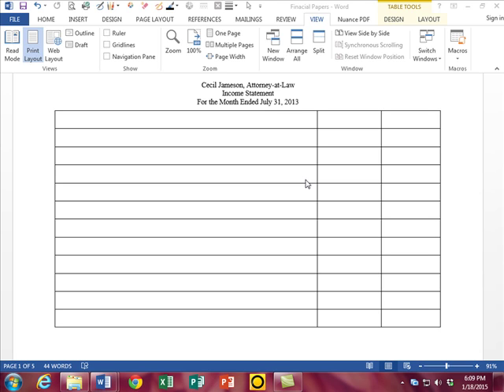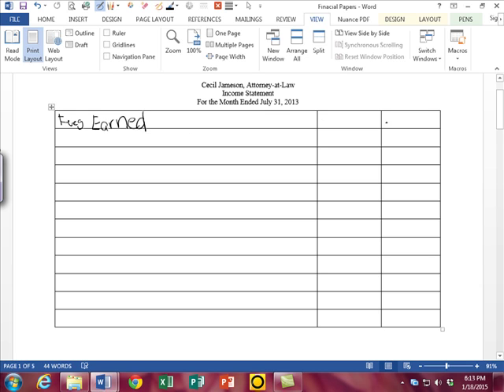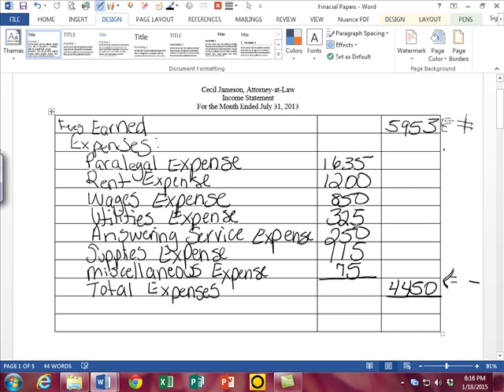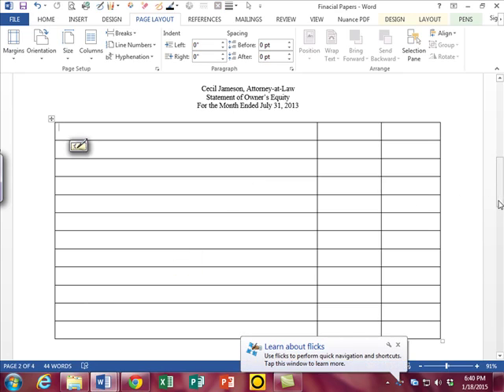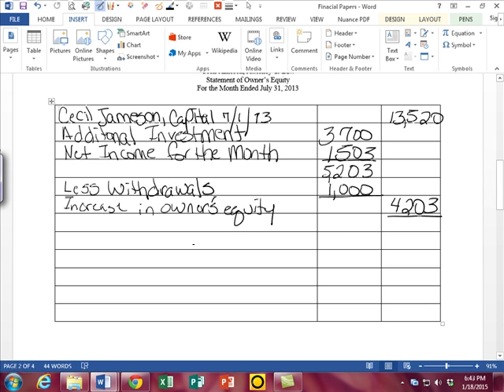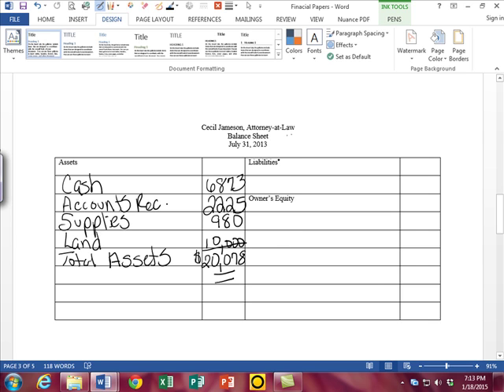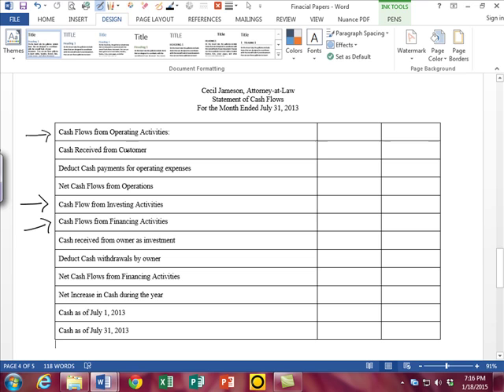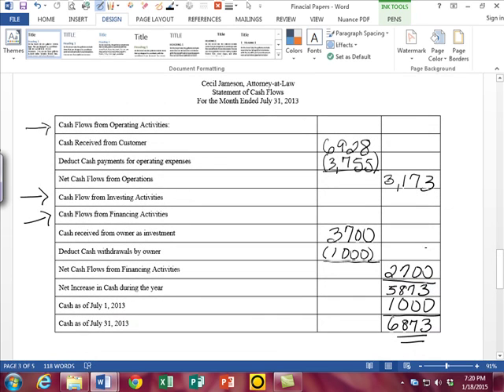Illustrative Problem Financial Statements